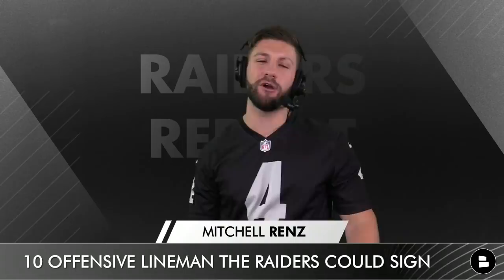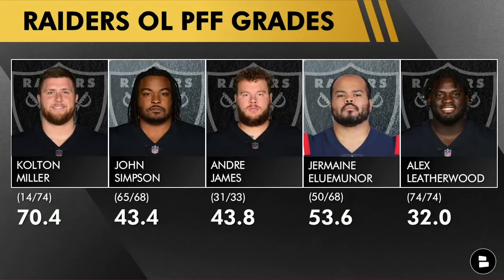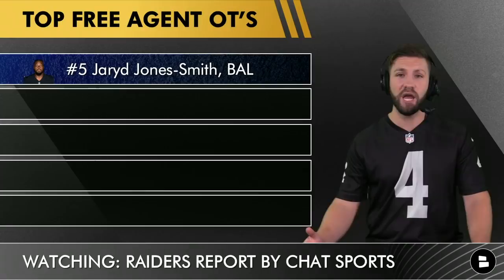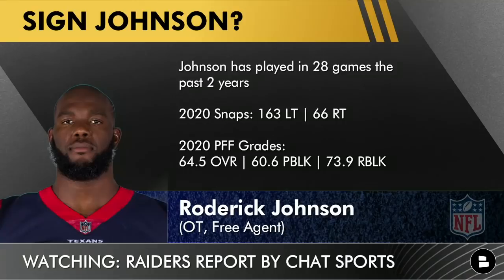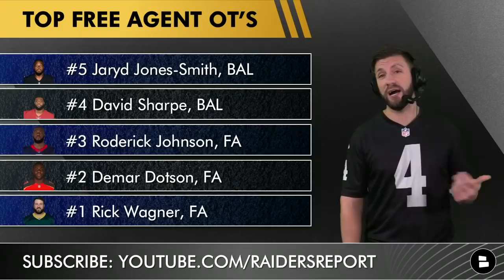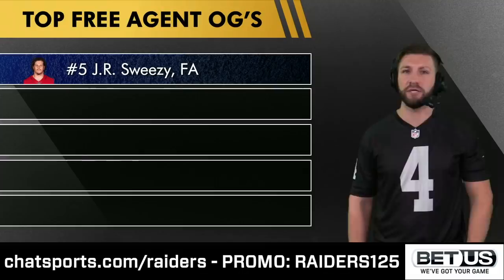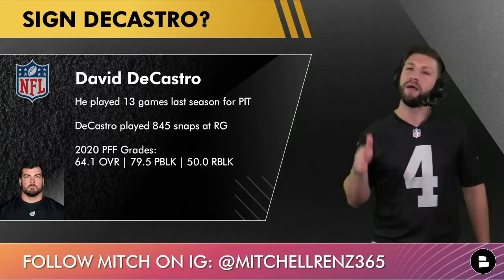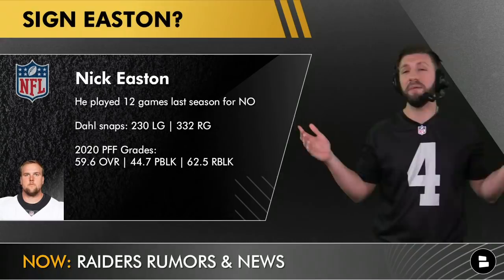Top 10 Offensive Lineman The Las Vegas Raiders Could Sign Now | Raiders Free Agency Rumors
Raiders rumors after the first 2 weeks of the season have been swirling around the struggling offensive line. Jon Gruden wants to keep Derek Carr healthy this season and needs Tom Cable’s unit to do a better job. The Raiders have done a decent job against the pass, but have been terrible against the run. On today’s Raiders Report host Mitchell Renz breaks down 10 offensive lineman the Las Vegas Raiders could sign featuring Nick Easton, Joe Dahl, David DeCastro, Rick Wagner, Demar Dotson, and Roedrick Johnson.

If the Raiders do sign a free agent, we will make a video about it!

Raiders Free Agent OT Targets:
#5 Jaryd Jones-Smith
#4 David Sharpe
#3 Roderick Johnson
#2 Demar Dotson
#1 Rick Wagner

Raiders Free Agent OG Targets:
#5 J.R. Sweezy
#4 Kelechi Osemele
#3 David DeCastro
#2 Joe Dahl
#1 Nick Easton

Raiders Practice Squad OL:
- Devery Hamilton, OT
- Jimmy Morrissey, C
- Jeremiah Poutasi, OG

Raiders Starting OL
- Kolton Miller, LT
- John Simpson, LG
- Andre James, C
- Jermaine Elumanor, RG
- Alex Leatherwood, RT

Other Raiders OL:
- Brandon Parker, OT
- Richie Incognito, OG